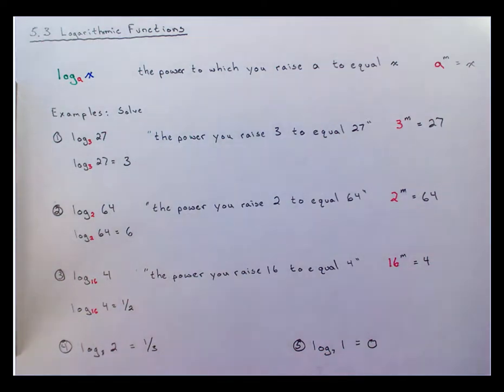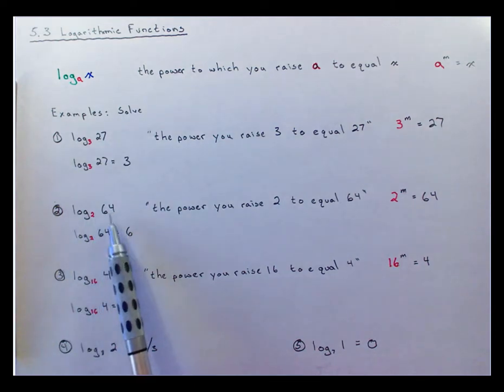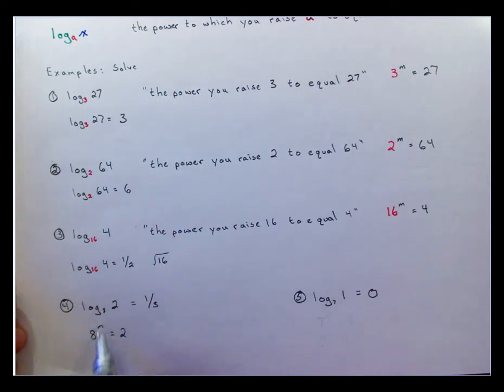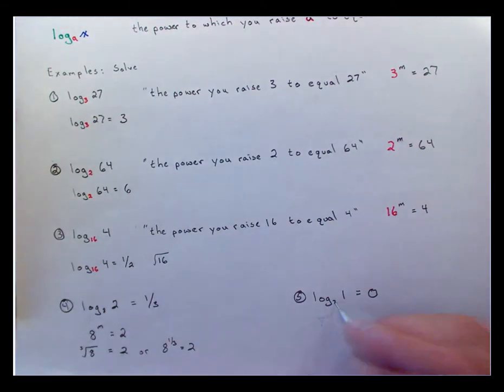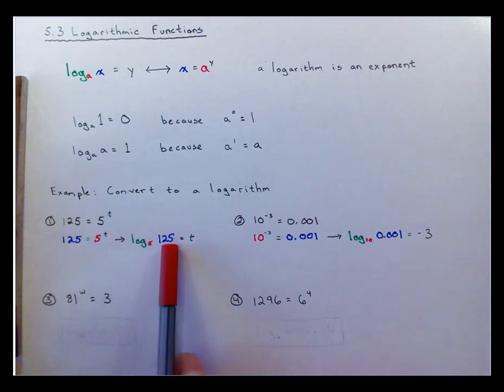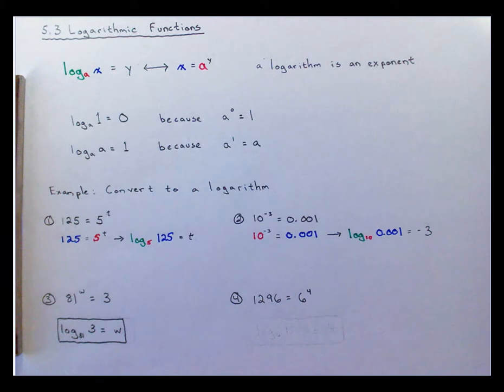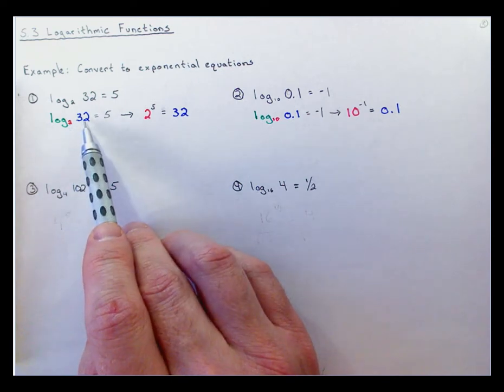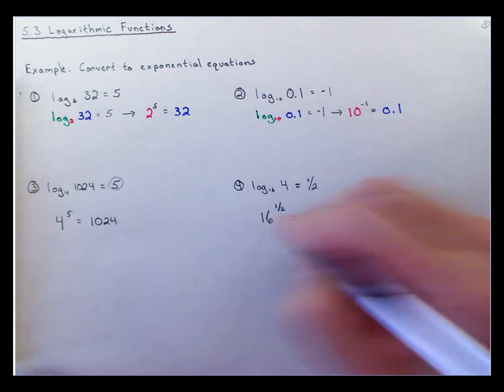5.3 Solving and Converting Logarithms